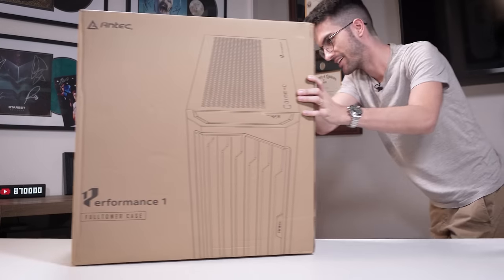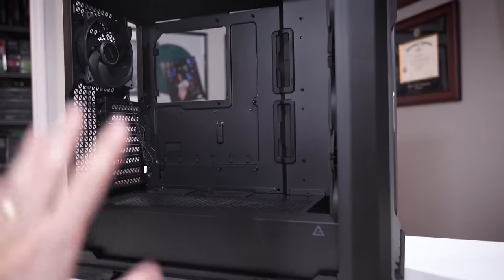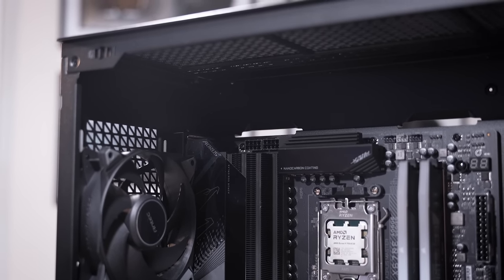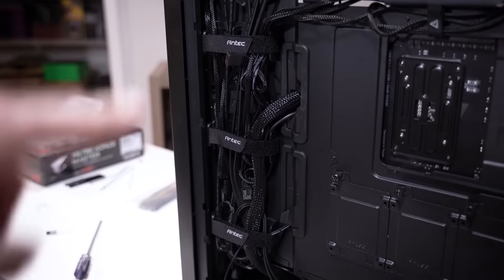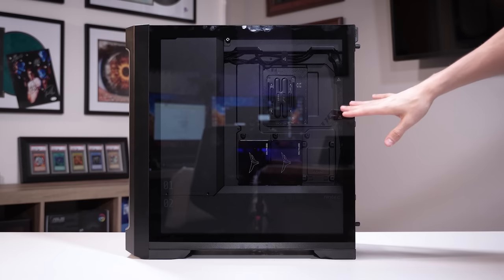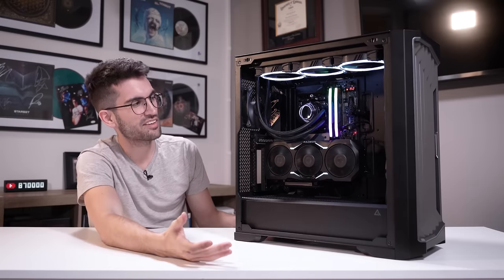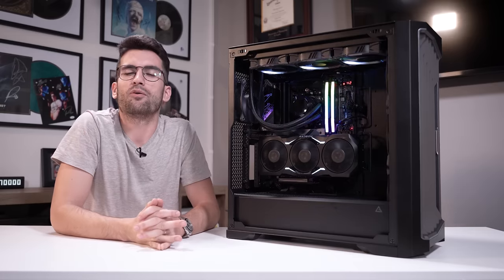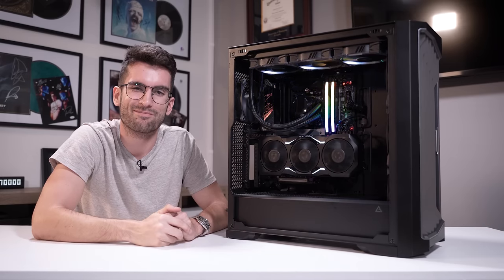Building in the Antec Performance 1 FT!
I've neglected to build in a full tower for quite some time... that changes today! Meet the Antec Performance 1 FT, a compact full tower with plenty of room for activities! From dual 360mm fan/rad mounting to an airy front panel, this case has it all. It also looks nice! Really liking where Antec's been headed as of late. Let's build!

🛠️ PC parts list:
AMD Ryzen 9 7950X3D
Gigabyte X670E Aorus Master
32GB Corsair Vengeance DDR5
Antec Signature Series ST1000
500GB TeamGroup T-Force Delta Maxx Lite (x2)
AMD Radeon RX 7900 XTX

2x Pixio PX277 Prime 165Hz IPS Monitors